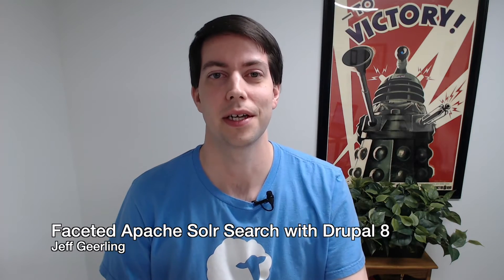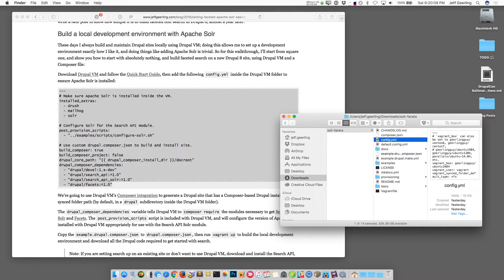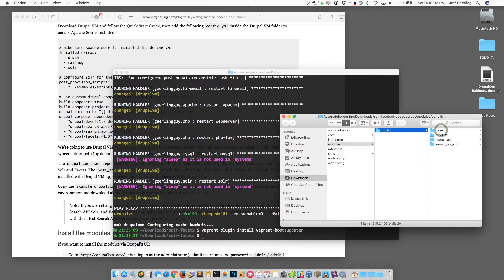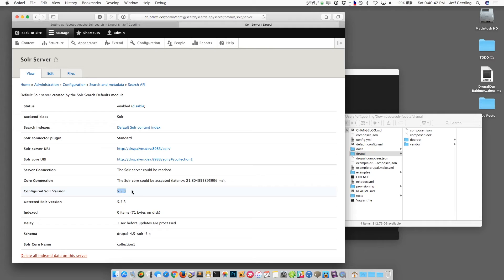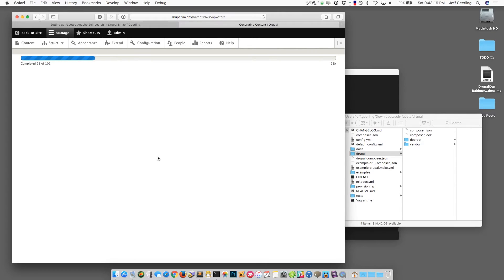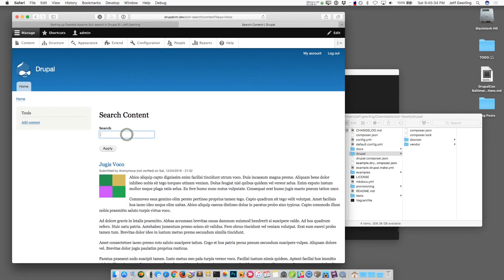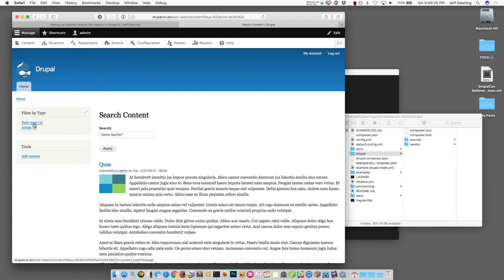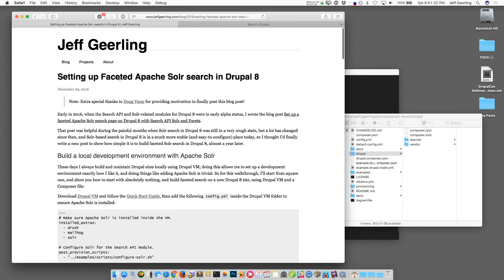Faceted Apache Solr Search with Drupal 8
In this tutorial, you can learn how to create a customized Faceted search page using Search API Solr and the Facets module for Drupal 8. The tutorial will walk you through building a local environment that includes Apache Solr using Drupal VM, then how to install and configure the modules to work with Solr to build faceted search, just like on Amazon, Zappos, Best Buy, Newegg, etc.